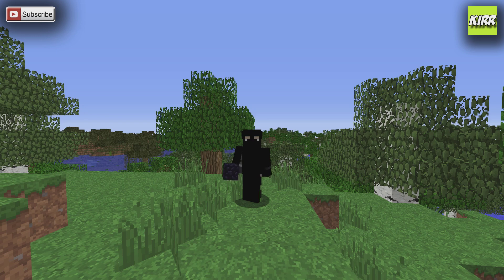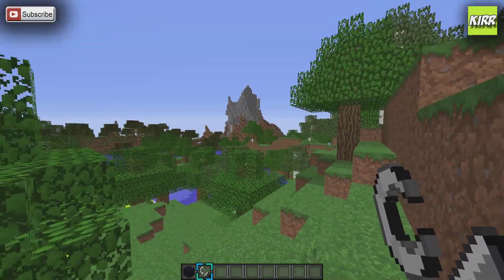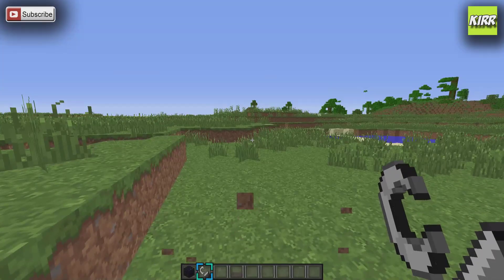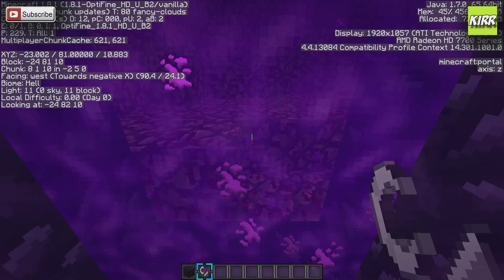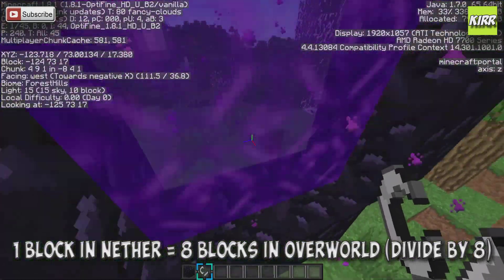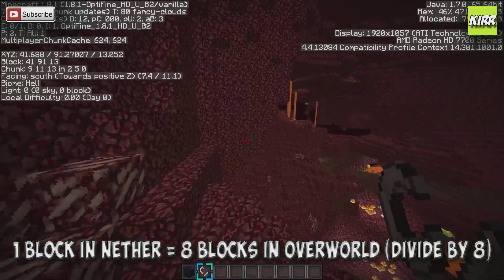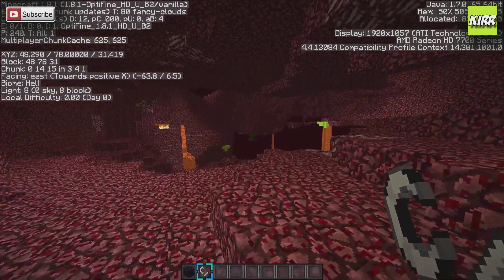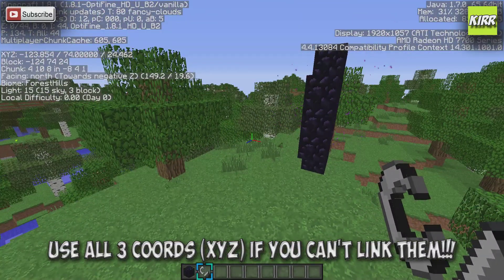How To Link Nether Portals in Minecraft 1.8 (PC Xbox ONE & 360 PS3 & PS4)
I show you today how to sync Nether Portals (or Gates) to each other to make it easy to travel far distances.  Just remember, 1 block in the Nether is equal to 8 in the overworld.  If you can do simple division, you da real MVP! Good luck!  If you setup the portal inside the Nether first (after your first portal is setup and you can get inside) it will automatically make one in the overworld and you don't need to mine that obsidian!!